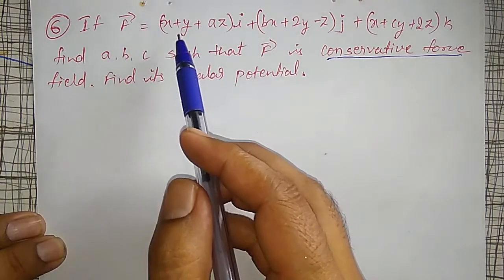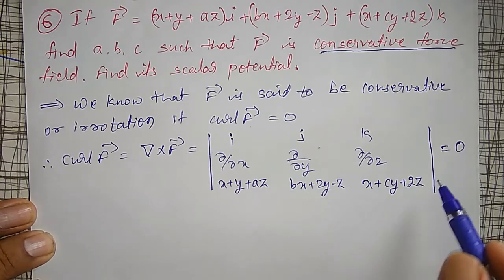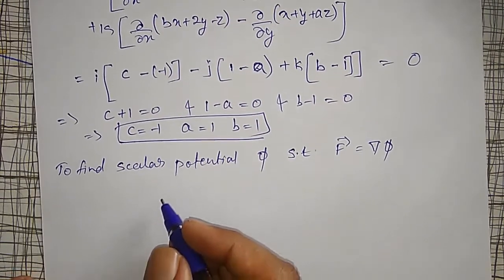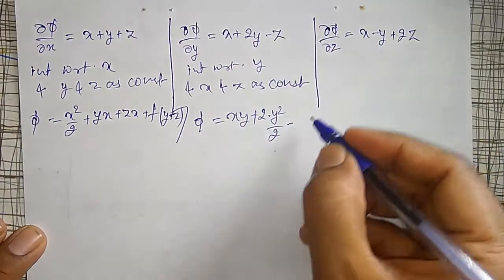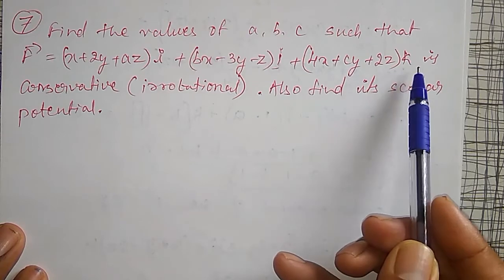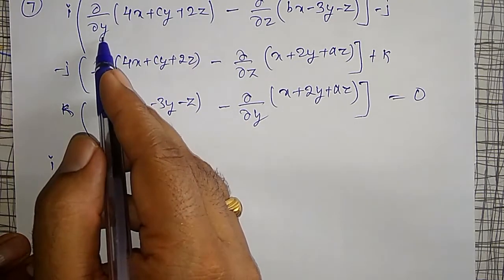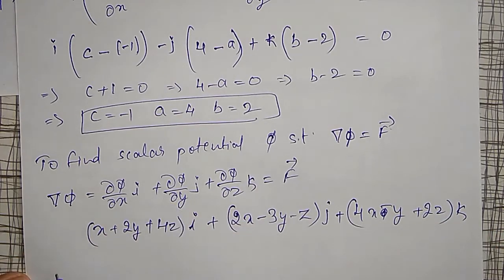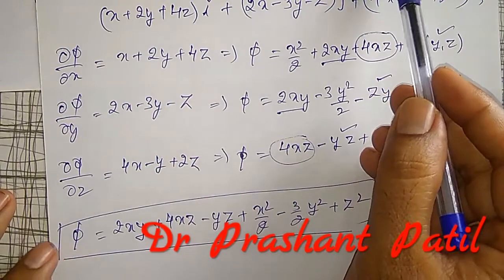Best Examples on Irrotational Vector | Vector Calculus | Dr Prashant Patil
In this video, I have solved the following problems in an easy and simple method.
1) If F =(x+y+az)i+(bx+2y-z)j+(x+cy+2z)k is conservative force then find the
    constants a,b,c. hence find the scalar potential.
2) Find the values of a,b,c such that F=(x+2y+az)i+(bx-3y-z)j+(4x+cy+2z)k
    is conservative force (irrotational). Also find its scalar potential ∅ such
    that F=∇∅.